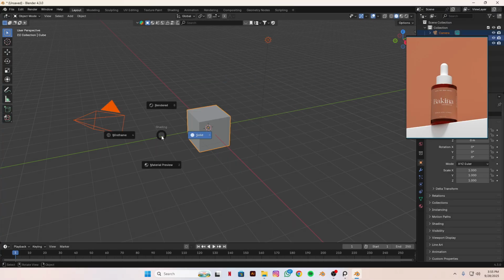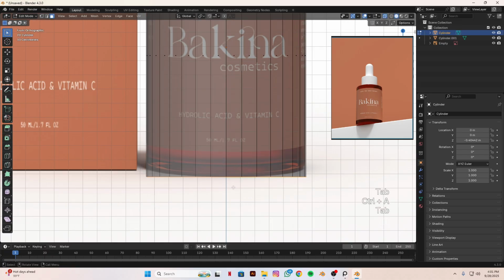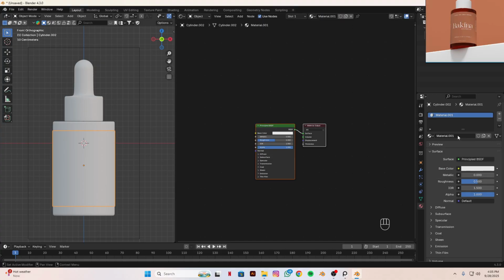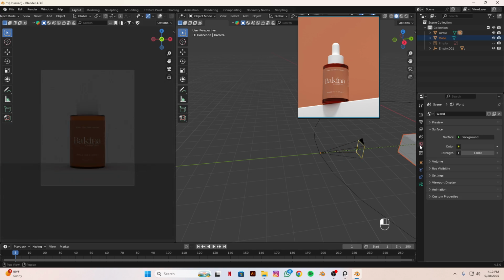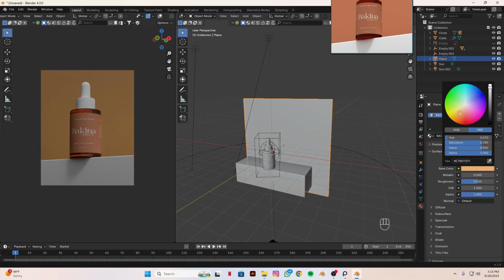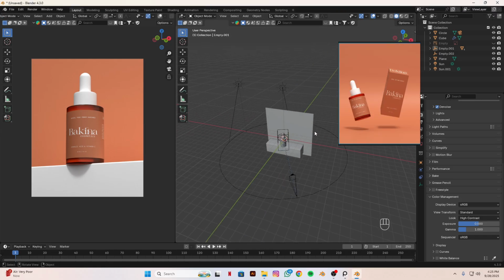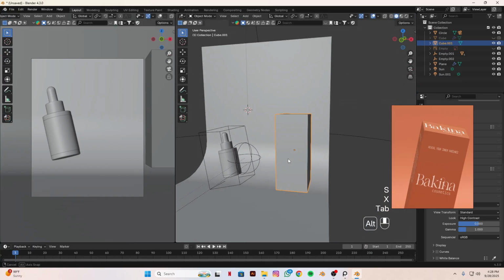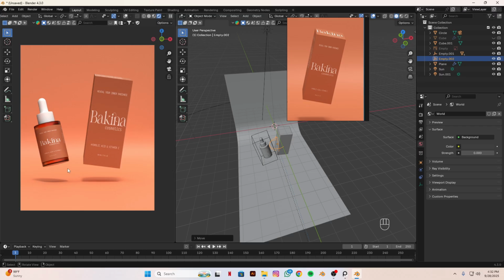Create REALISTIC Product Renders in Blender | Cosmetic Serum Bottle Visualization In Blender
In this Blender tutorial, I’ll show you how to model a cosmetic serum bottle and create clean, photorealistic product renders from start to finish.

We’ll go through the modeling, lighting, and render setup process to make your cosmetic product look professional and studio-ready. This workflow is perfect for 3D artists, product designers, and e-commerce brands who want to learn realistic product rendering in Blender.

You’ll learn how to:

Model a cosmetic serum bottle with accurate proportions

Set up realistic lighting using a simple one-light setup

Create a clean minimal background for product presentation

Render a high-quality, photorealistic image in Blender’s Cycles

===Links🔗===